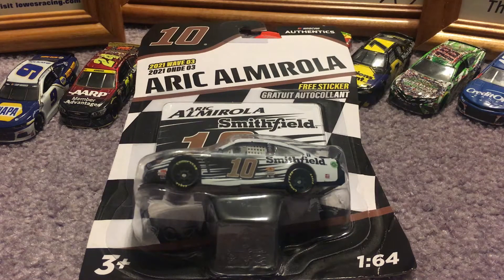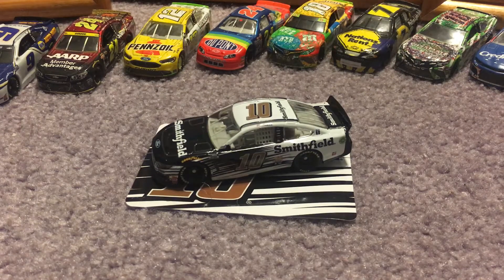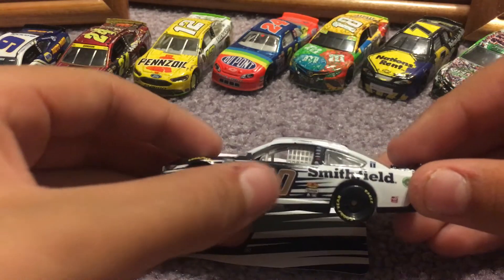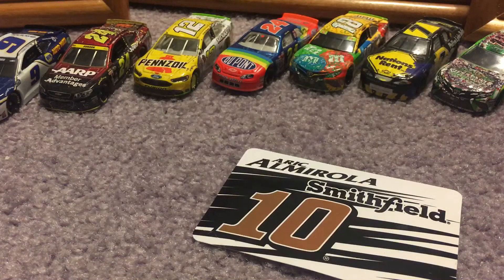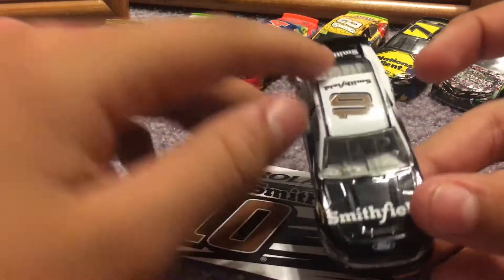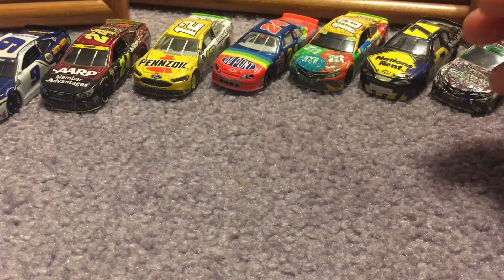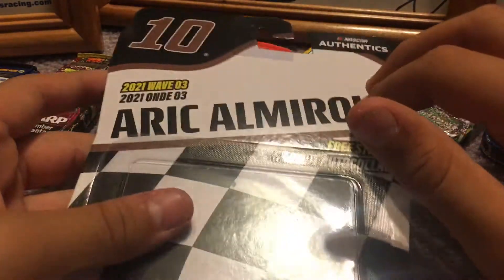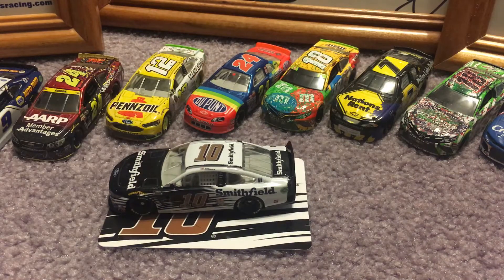NASCAR DIECAST REVIEW: Aric Almirola 2021 Smithfield FORD Mustang